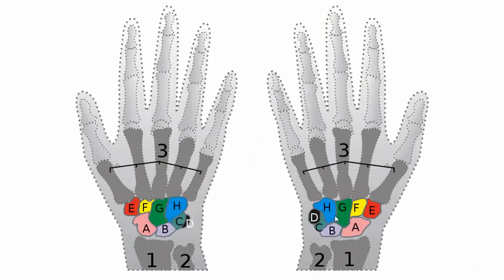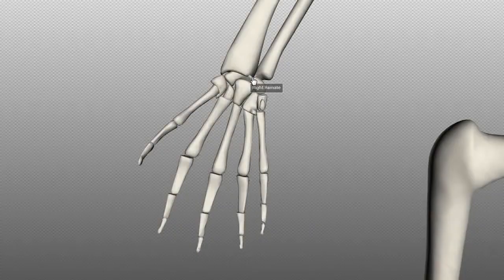Bones of the Hand and Wrist